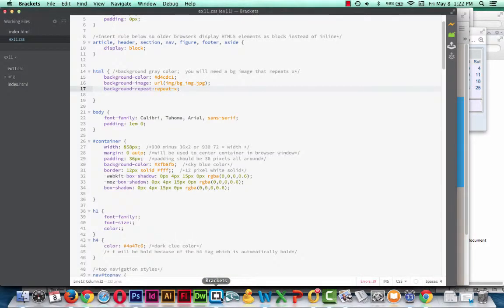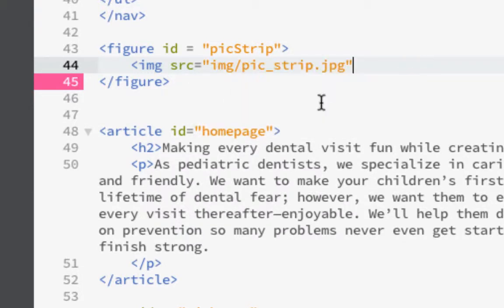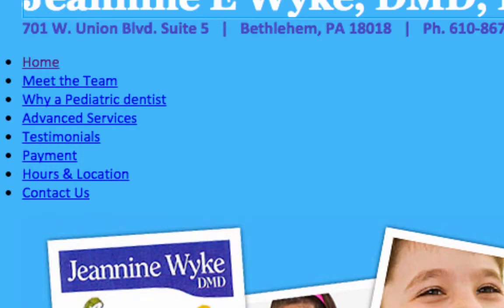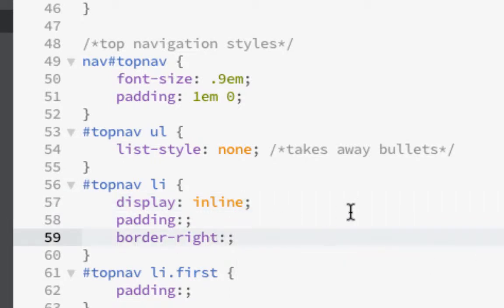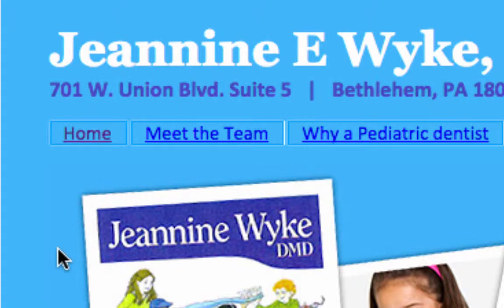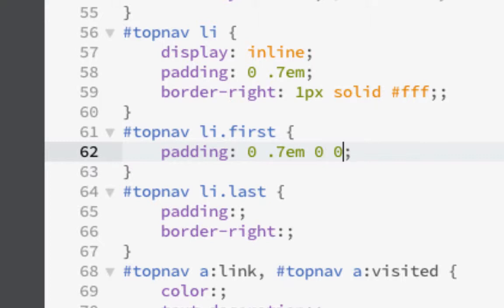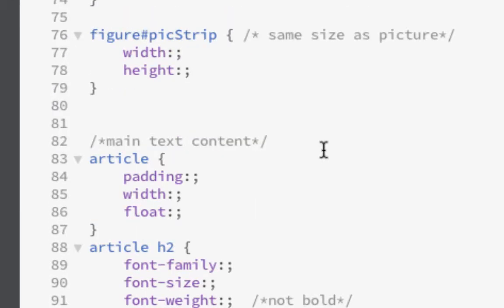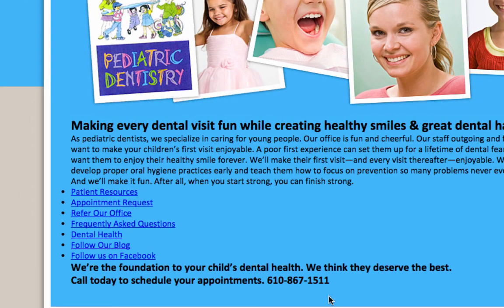Ex11_Wyke_Pt4_CSSTopNav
CSS ormatting for: header &

Table of Contents:

00:45 - Formatting the h1 element
01:51 - Inserting the image
03:18 - Formatting topnav